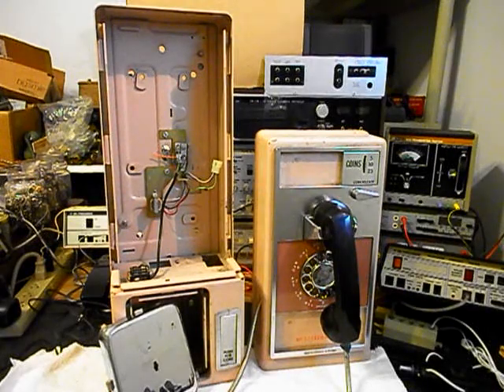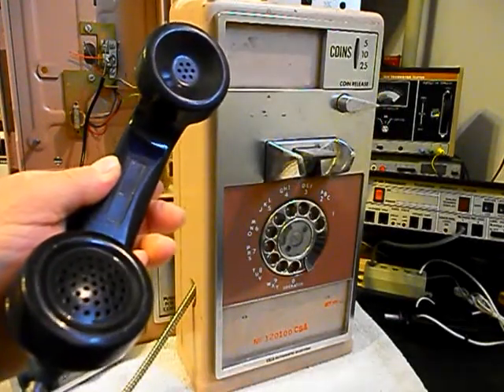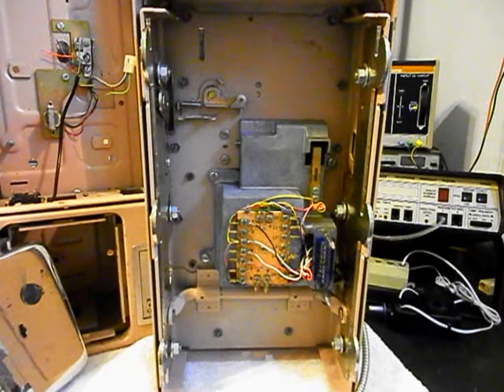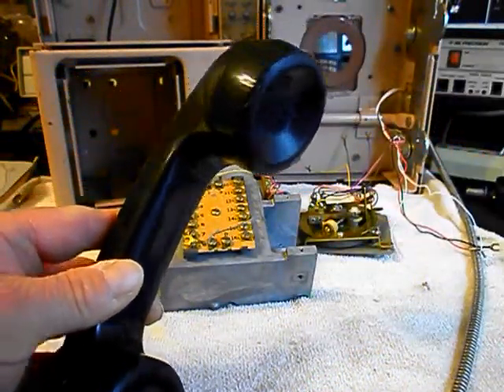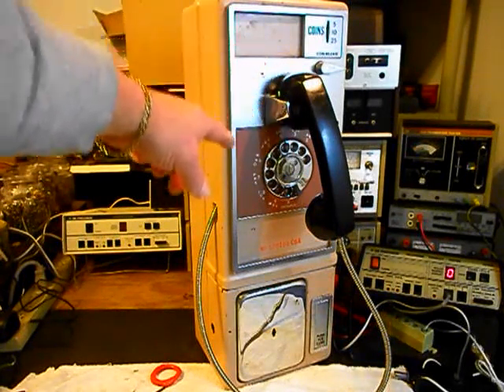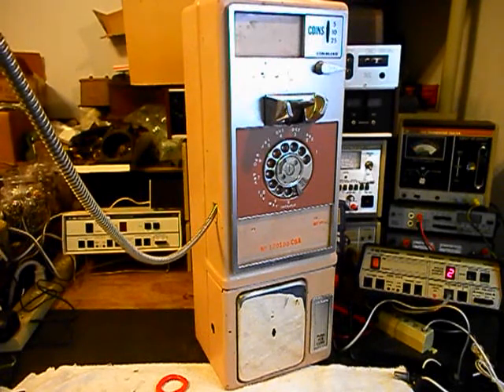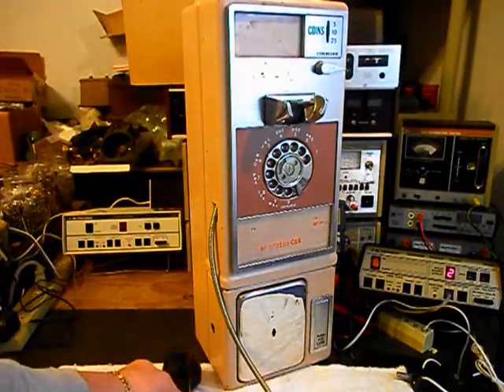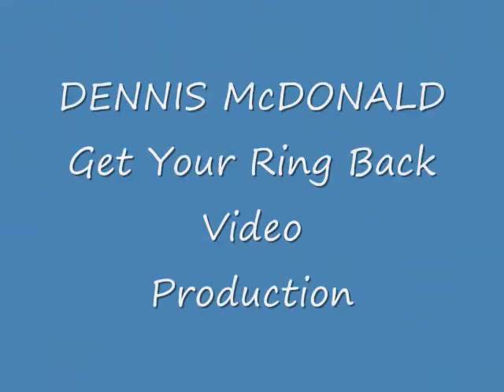GTE Automatic Electric Single Slot Payphone Repair Conversion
GTE Automatic Electric Single Slot Payphone Repair Conversion Dennis McDonald shows the Initial Checkout and Repair of this Cool Telephone